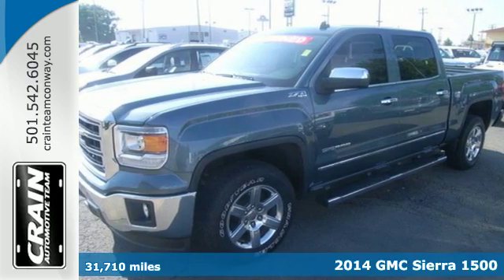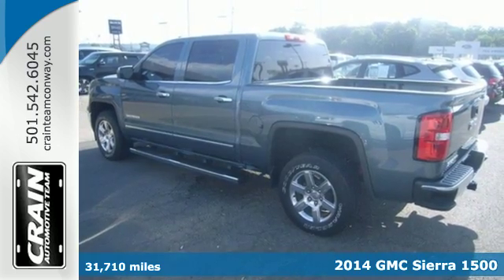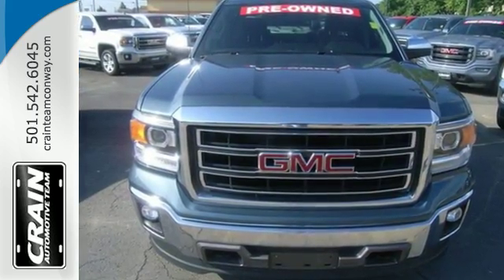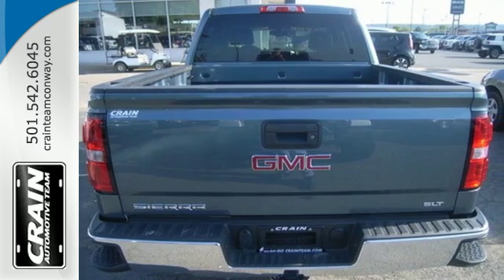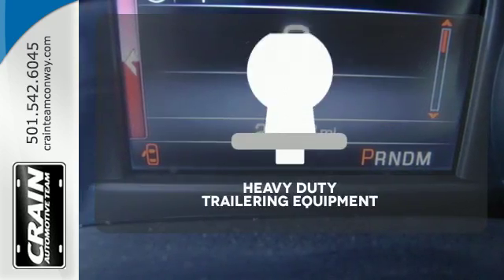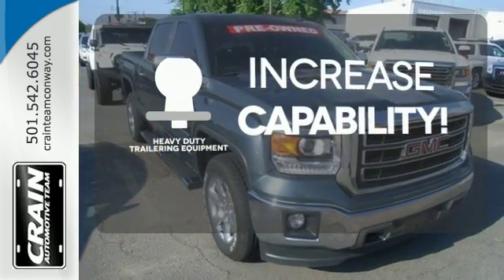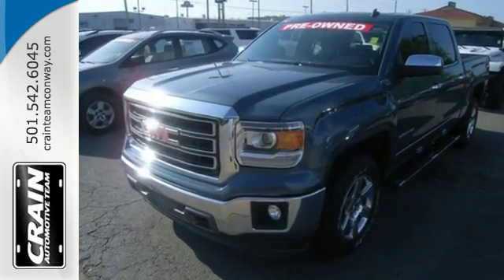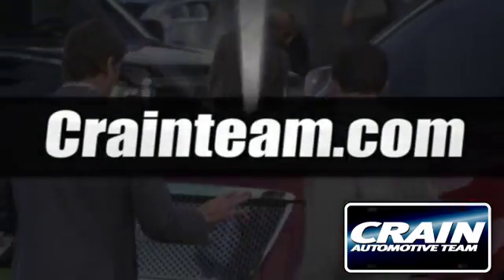Used 2014 GMC Sierra 1500 Conway AR Little Rock, AR T1P4717 - SOLD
Year: 2014
Make: GMC
Model: Sierra 1500
Trim: SLT
Engine: 5.3L Ecotec3 V8 Engine
Transmission: Automatic
Color: GRAY
Interior: Unknown
Mileage: 31710
Stock #: T1P4717
VIN: 3GTU2VEC8EG381241
Contact Crain Buick Conway today for information on dozens of vehicles like this 2014 GMC Sierra 1500 SLT. Put performance, safety, beauty, sophistication and all the right amenities into a car, and here it is! Now you can own luxury without the luxury price tag! Simply put, this Four Wheel Drive is engineered with higher standards. Enjoy improved steering, superior acceleration, and increased stability and safety while driving this 4WD GMC Sierra 1500 SLT. Gently driven doesn't even begin to explain how lovingly cared for this ultra-low mileage vehicle has been. Based on the superb condition of this vehicle, along with the options and color, this GMC Sierra 1500 SLT is sure to sell fast. Every new and pre-owned vehicle is backed by the Crain Commitment, including our 100% low price guarantee, a 100 hour love it or leave it exchange policy, and a 100 year 100,000 mile warranty. The Crain Team's Got 'Em!

Address:
1003 North Museum Road